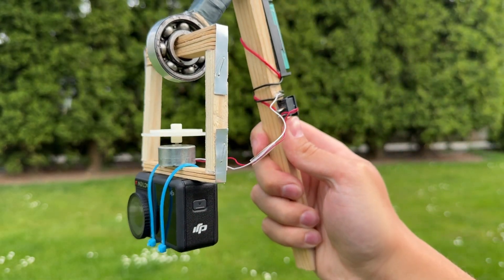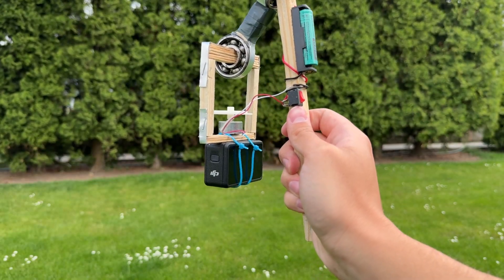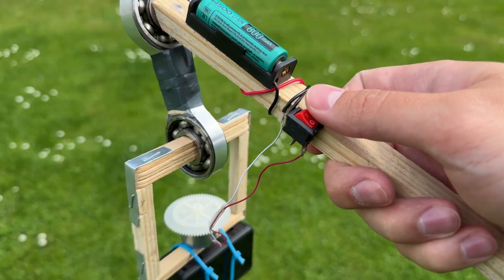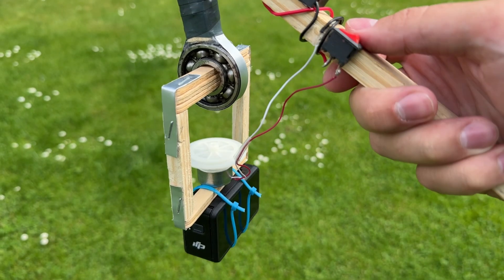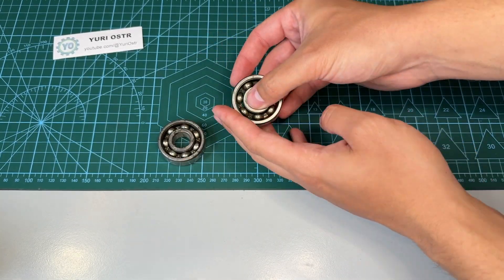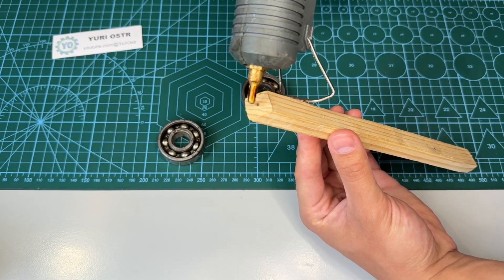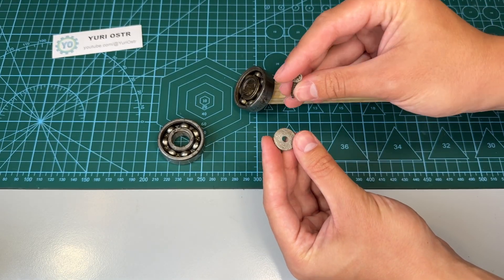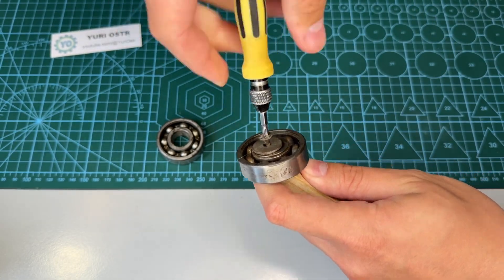Build a Pro Camera Gimbal at Home – Electric Stabilizer with Gyroscope!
In this video, I’ll show you how I built an electric camera stabilizer using a gyroscope!
Perfect for anyone who loves engineering, physics, or creative inventions. This DIY stabilizer keeps your shots smooth and steady — all made with simple materials!

⚙️ What You’ll See in This Video:
🔧 How I made the frame using wood and bearings
🔋 How I connected an electric motor to create a spinning gyroscope
🎛️ Installing a battery and switch to power the stabilizer
📷 Testing it with an action camera — and it really works!

💡 Why It’s Cool:
✅ Combines science, creativity, and DIY skills

✅ Uses gyroscopic physics to stabilize motion

✅ Great for filming action scenes or just having fun

✅ A unique homemade gadget you can build yourself!